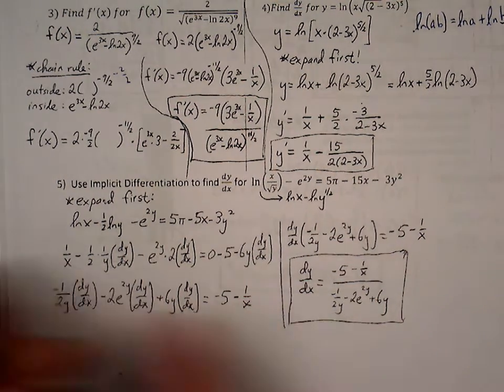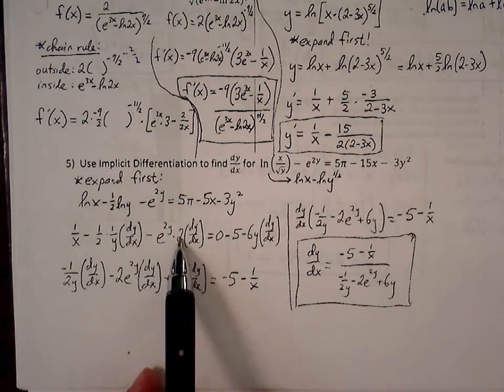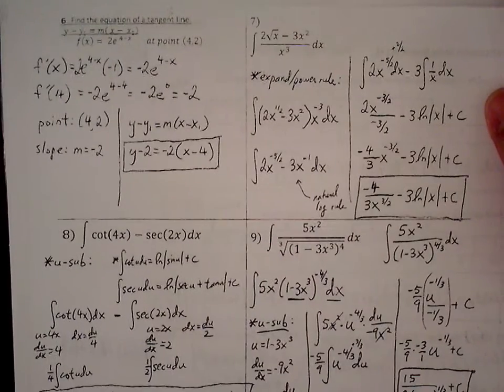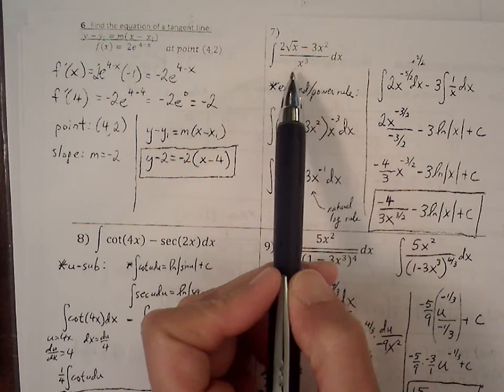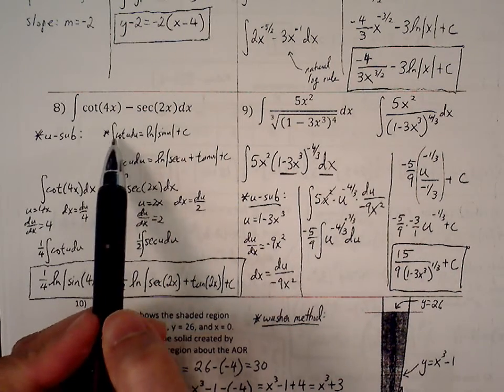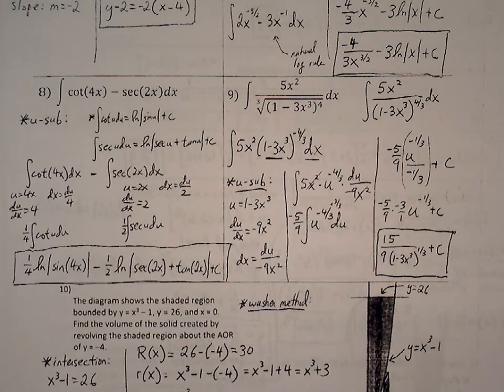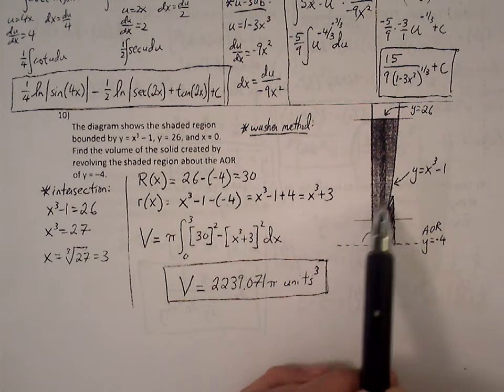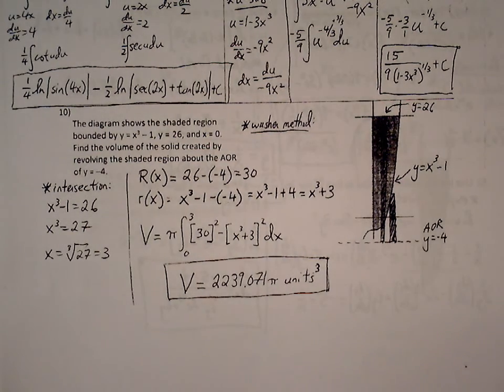Non-AP Calculus spring review WS #1 (2 of 2)